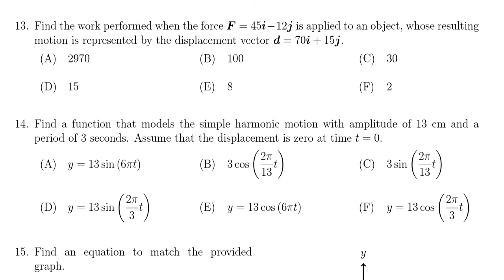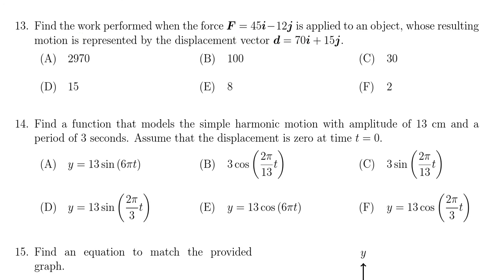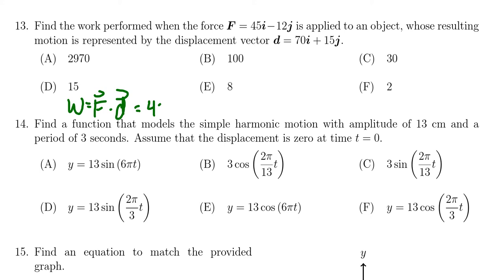Math 1060, Final Exam - Question 13